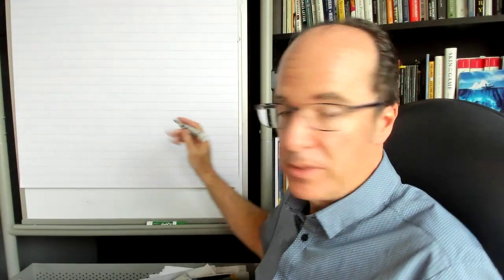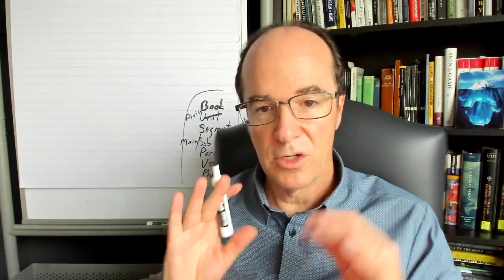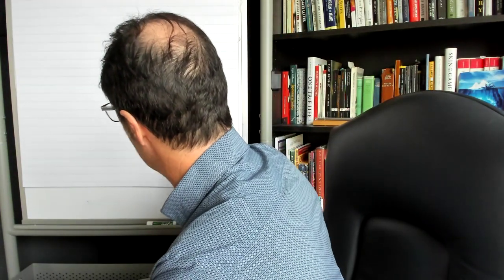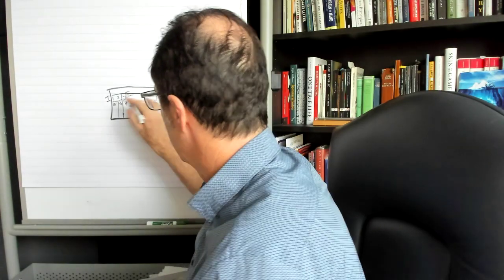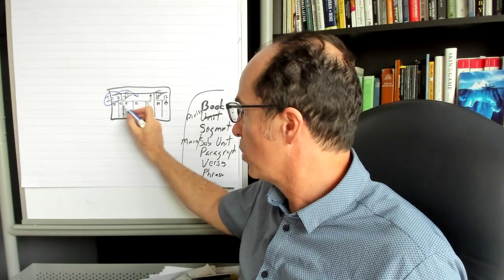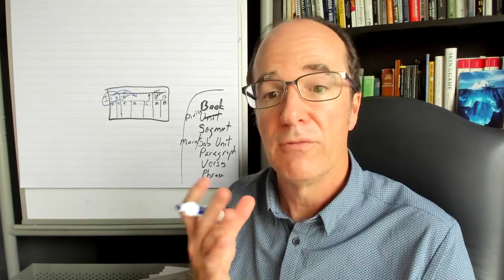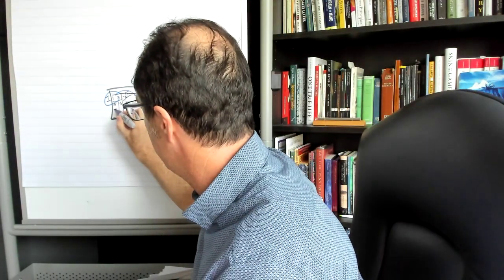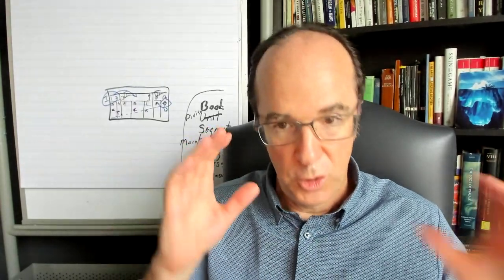Can a Major Structure Occur Only in a Single Main Unit?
Dr Russell talks about levels of structure in inductive bible study and answers a common question about what is and isn't a major structure.